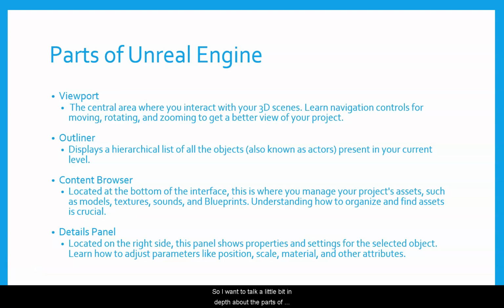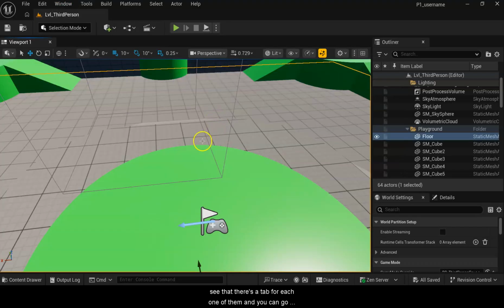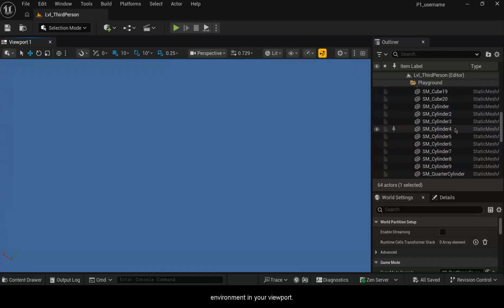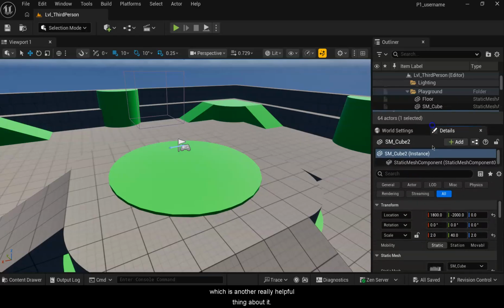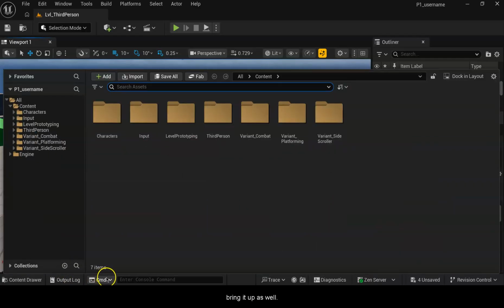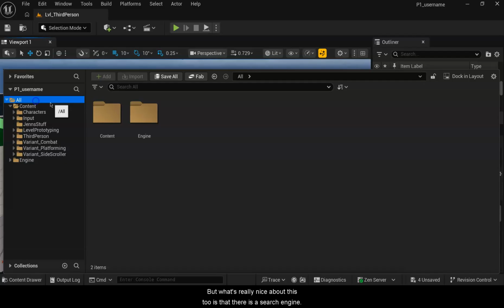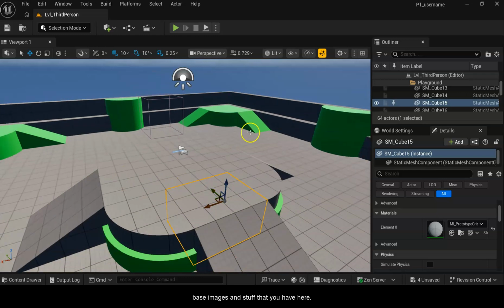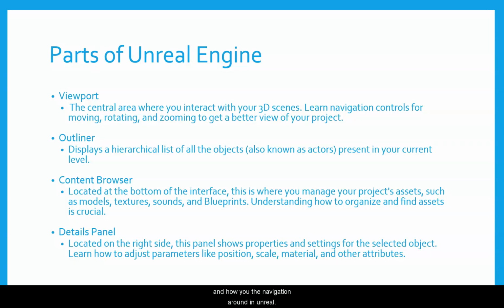Parts of Unreal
A tour of the Unreal Engine interface — getting familiar with the panels, viewport, and tools you'll use every day. Done in UE 5.7.4.